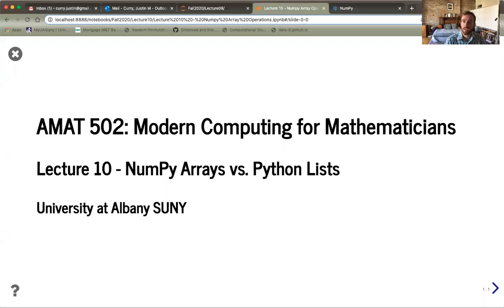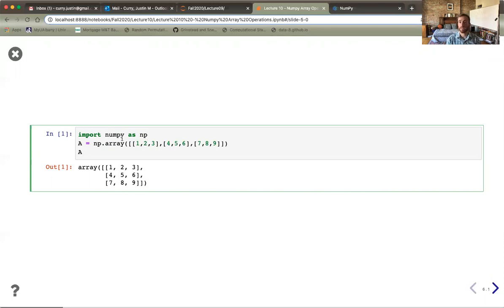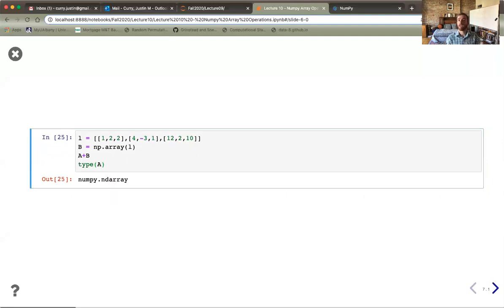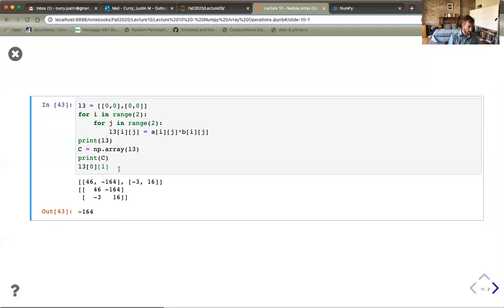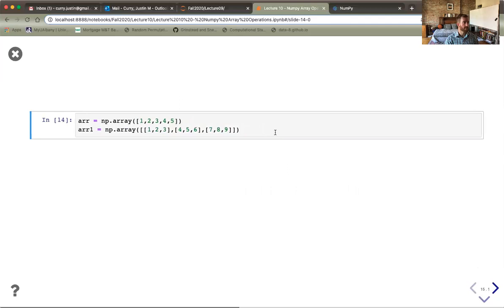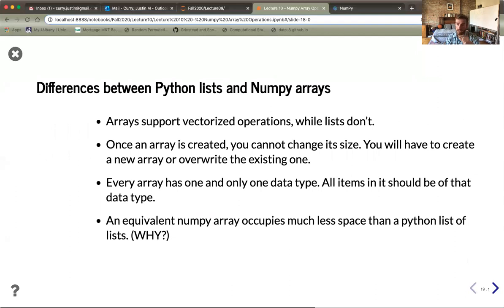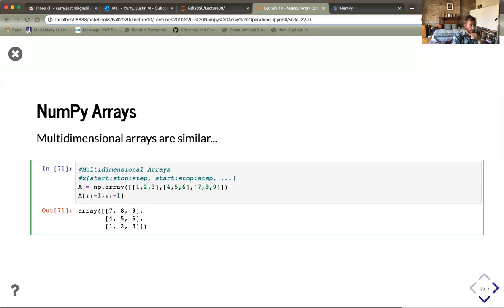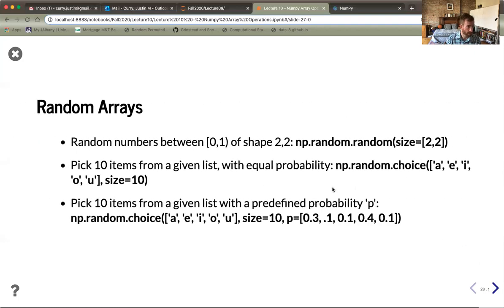AMAT502 Lecture 10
Introduction to NumPy and comparison with Python's lists